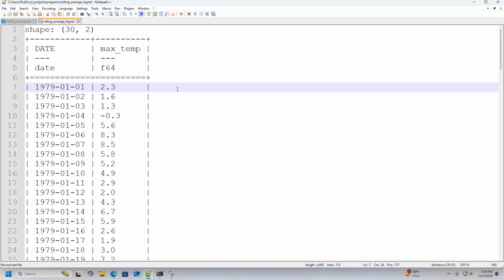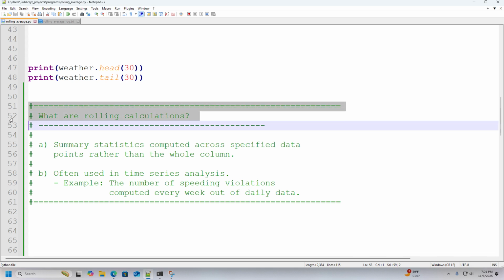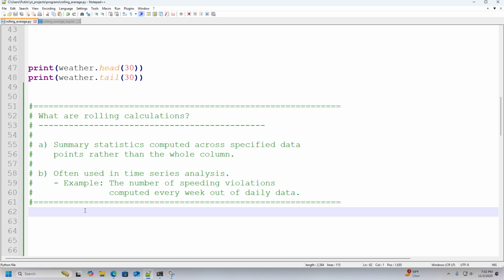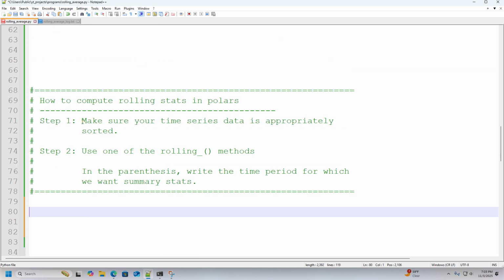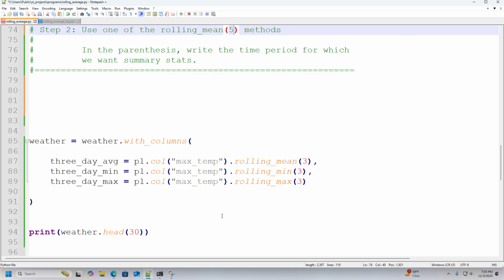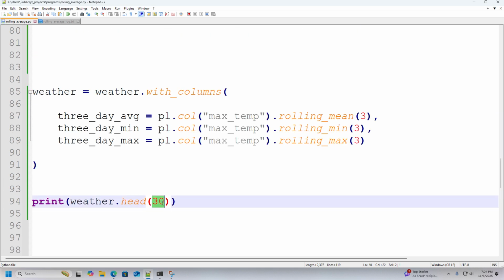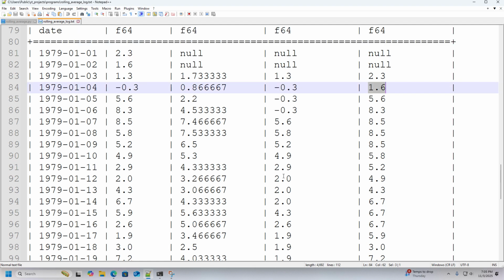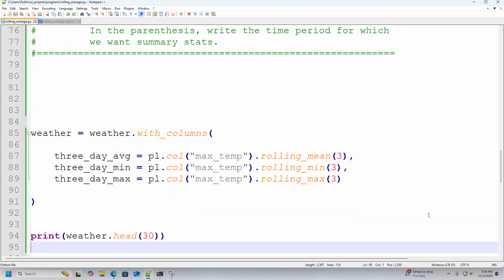Polars Tutorial 33 - Rolling Averages on Time Series Data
Analyzing and identifying trends in time series data can present a difficult challenge for data analysts. The Rolling_ methods in polars make identifying trends in time series data easy and accessible.